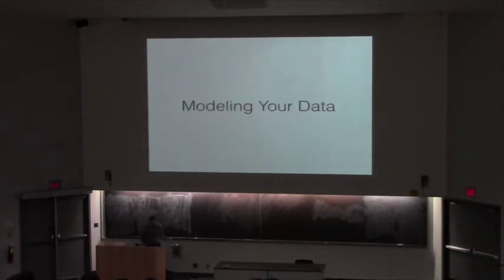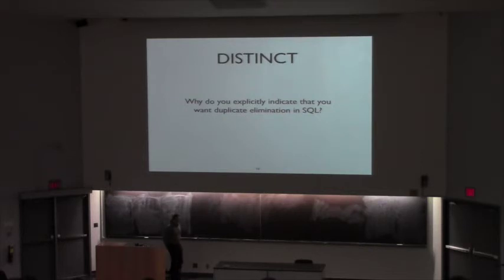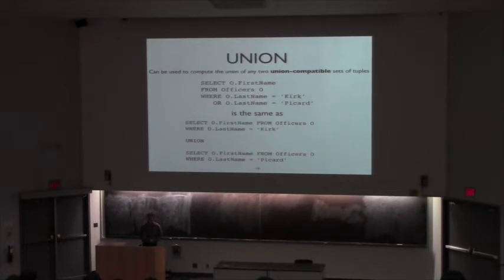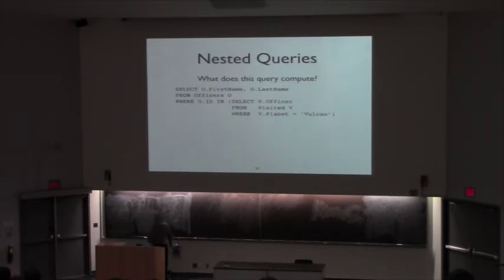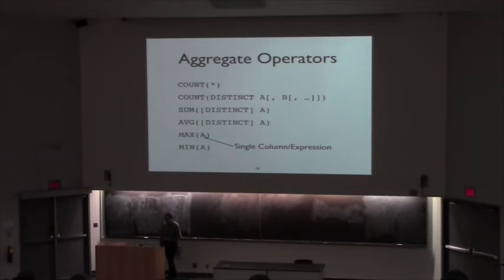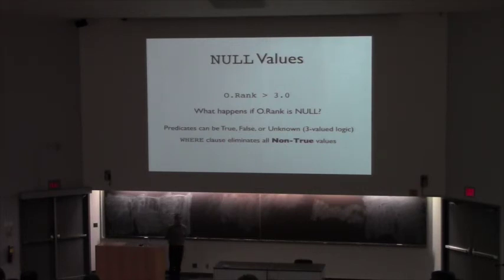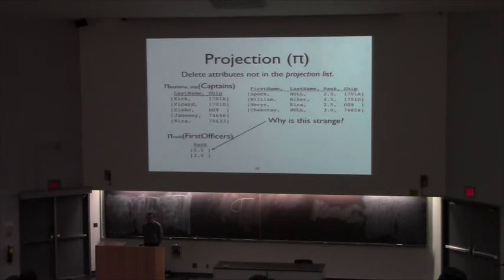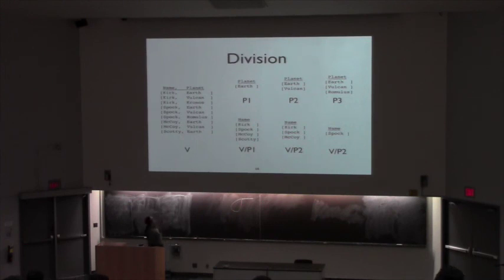CSE562 Class 2 SQL and RA